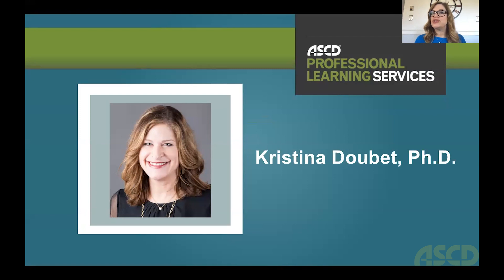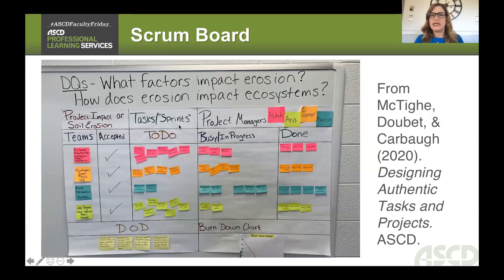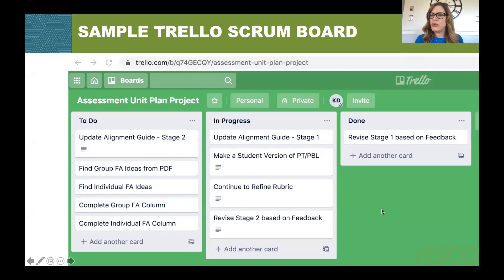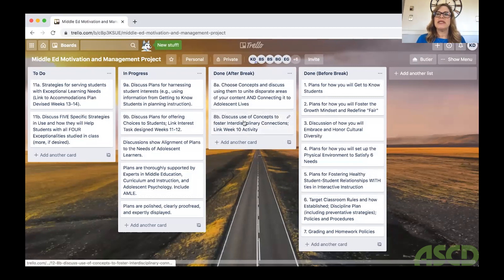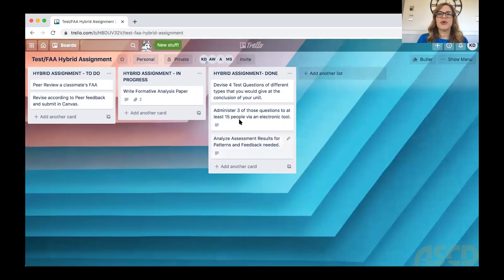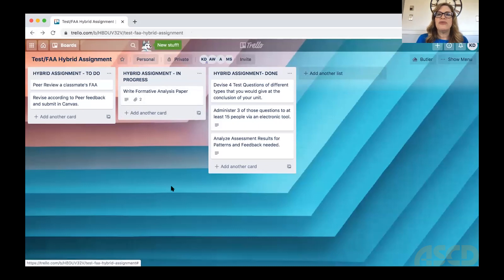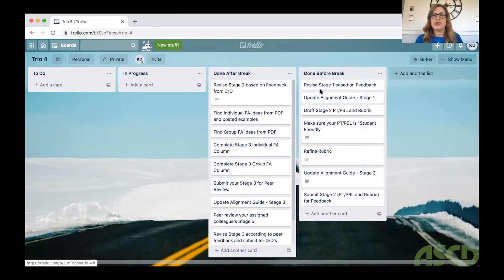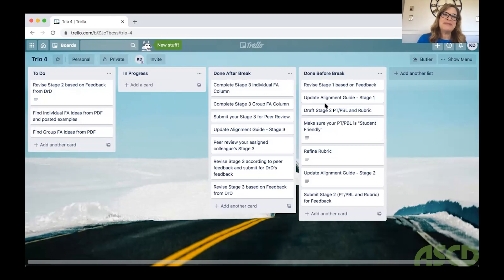ASCD Webbies: Digital Tools to Monitor Progress and Check for Understanding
We focused on tools to monitor progress and check for understanding, couched in the principle (with strategies) that students should be interacting with each other - not just with the teacher.